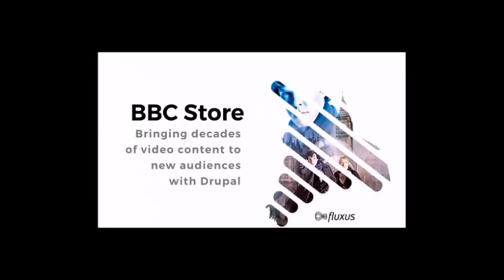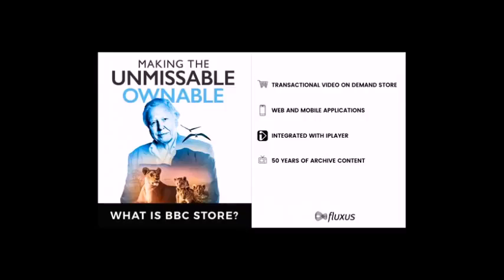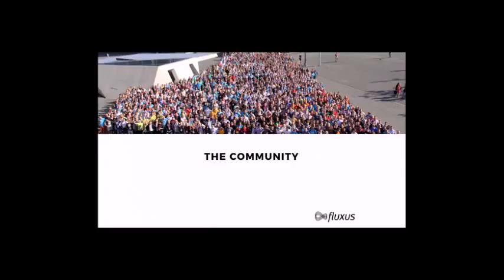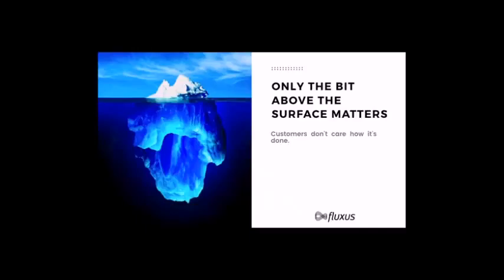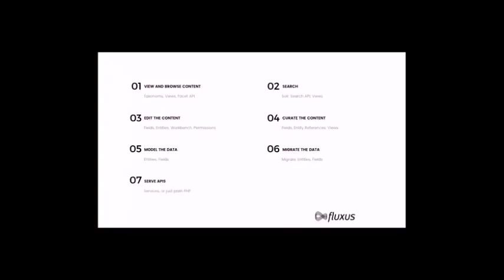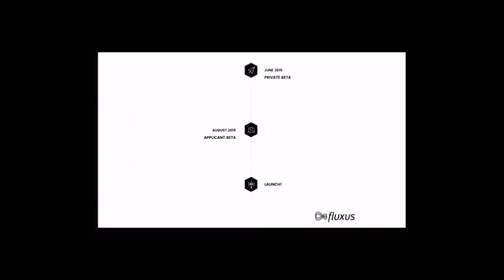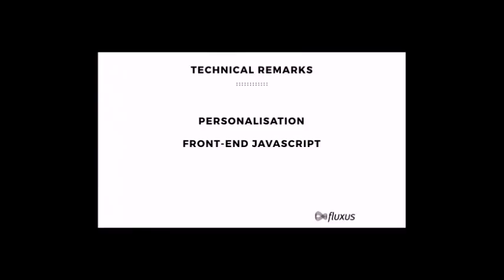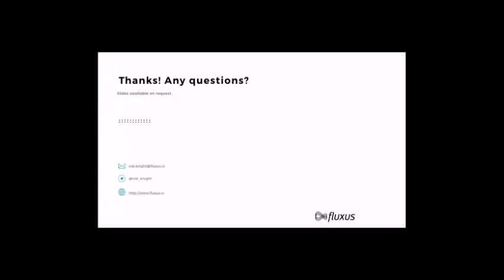Drupalcamp London 2016 - BBC Store Bringing decades of video content to new audiences with Drupal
BBC Store is a new online video-on-demand platform from the British Broadcasting Corporation.  With tens of thousands of hours of content, produced over several decades, it is a bold step into digital commerce.  And it's built with Drupal!

In this talk we will look at why Drupal was selected, how Drupal's particular strengths were useful to delivering the project, and how others can learn from this when pitching Drupal for similar projects around the world.

This talk will focus on how Drupal fits as part of an enterprise solution with multiple components, complex service-oriented architecture and large numbers of authenticated users receiving personalized content.

As one of the world's largest media projects in recent years, there were unique and interesting challenges to overcome, but also important lessons that can be useful for other similar projects.  In particular, the leverage of key Drupal modules to save time and effort, and the use of Drupal's data modelling tools to deliver complex product requirements were a crucial part of our success in delivering the product.

The audience for this talk can expect to receive a mixture of insight into the technical choices made, and the business-focused decision-making process that led to those choices.